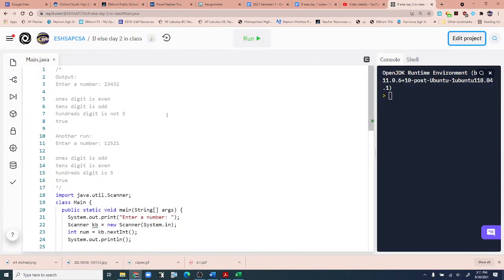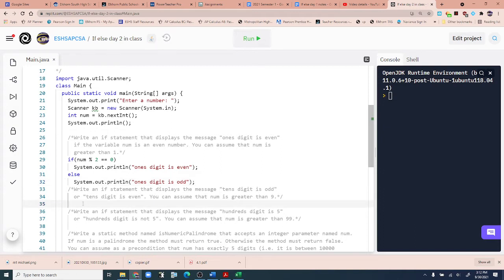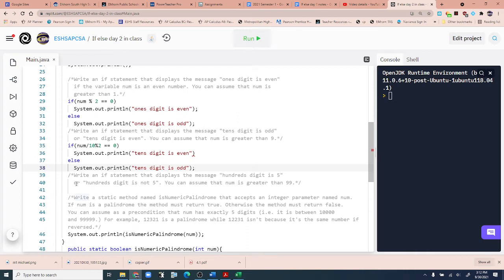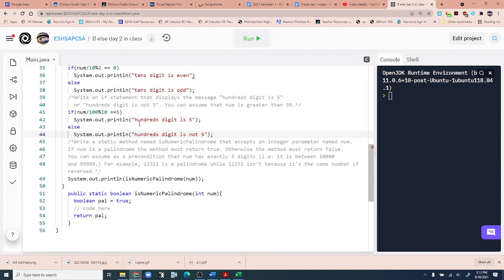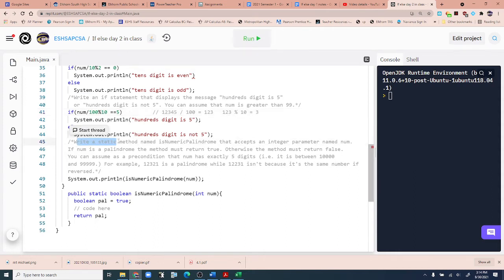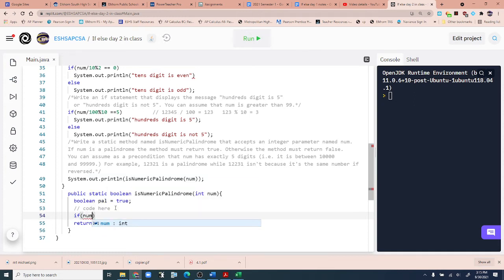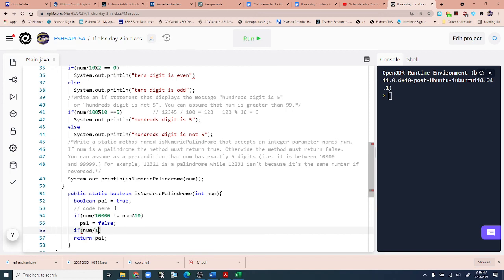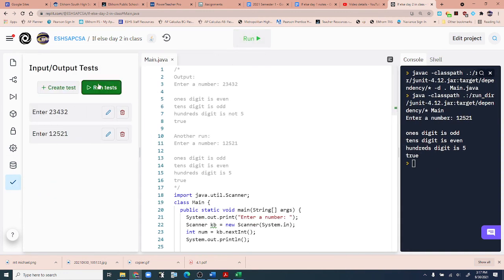if else day 2 notes